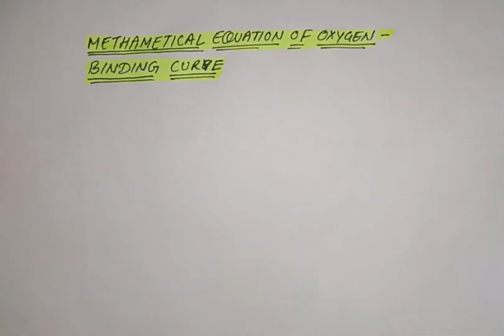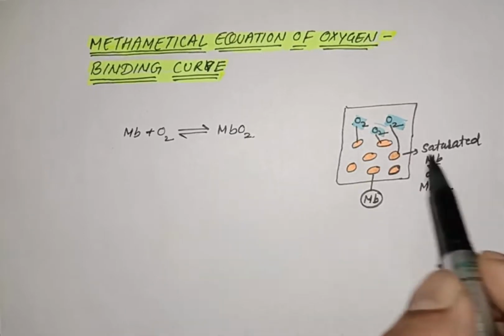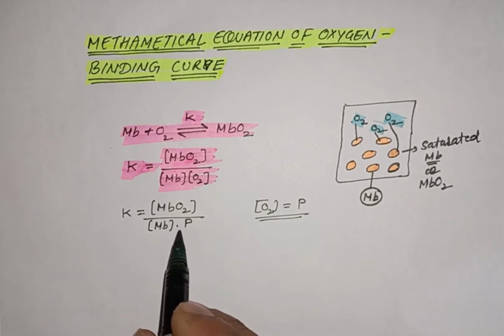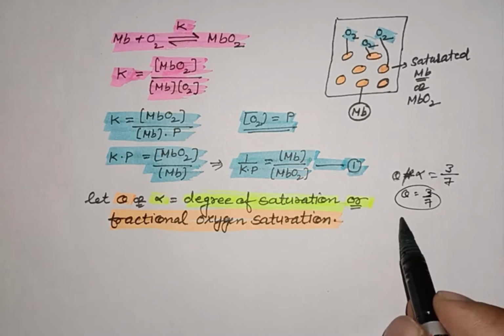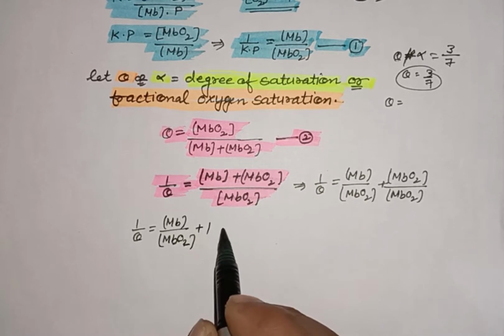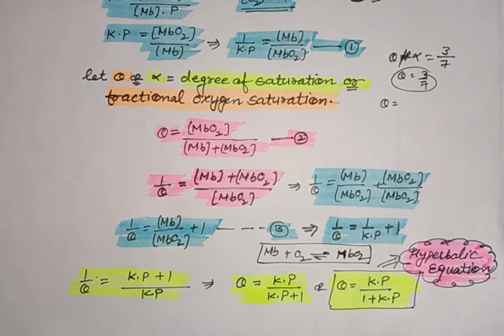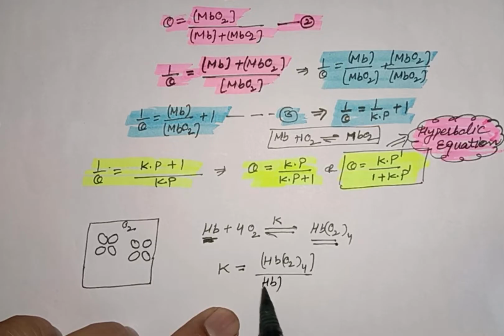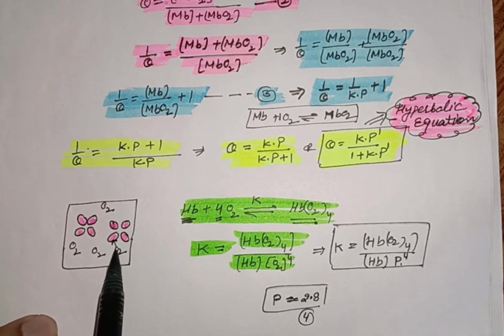Oxygen binding Curve | Mathematical Equation | hemoglobin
Oxygen Dissociation Curve | Oxygen binding Curve | Mathematical Equations

This video: Explains the mathematical equation of the Oxygen binding curve or oxygen dissociation curve of myoglobin and hemoglobin. This video also explains why the value of n is 2.8 for hemoglobin instead of 4.This video also give the explaination about the percentage saturation of degree of saturation of hemoglobin and myoglobin.

Other Related Videos link-

oxygen binding curve
mathematical equation of oxygen dissociation curve
mathematical equation of oxygen binding curve
oxygen binding curve of Mb
oxygen binding curve for Hb
Oxygen dissociation curve for myoglobin and hemoglobin
biochemistry
Mathematical equation of oxygen binding curve for
Oxygen dissociation curve mathematical concept
Oxygen binding curve methametical concept
Hyperbolic equation for myoglobin and hemoglobin